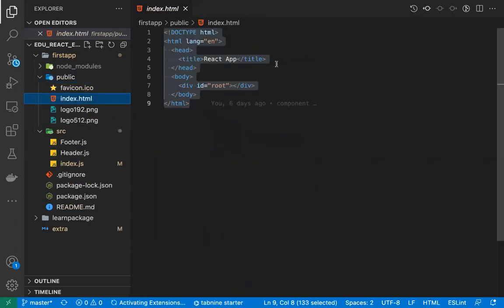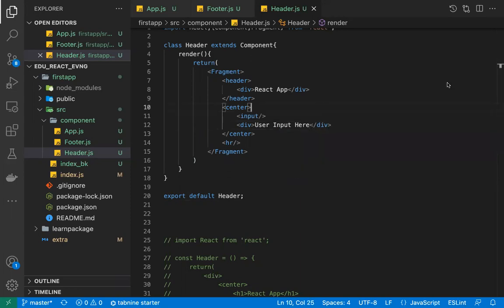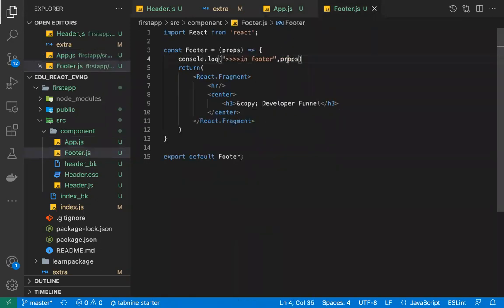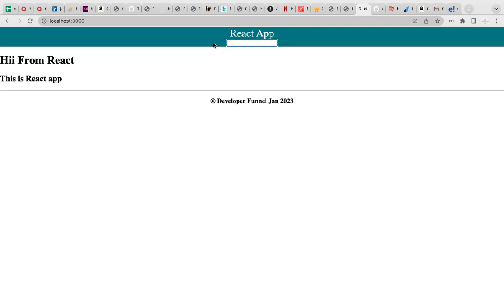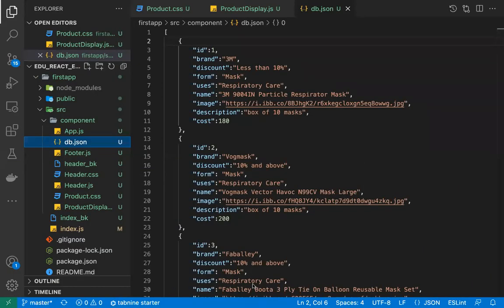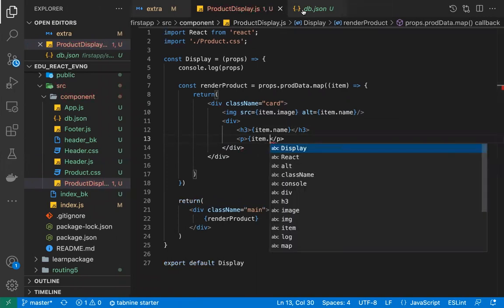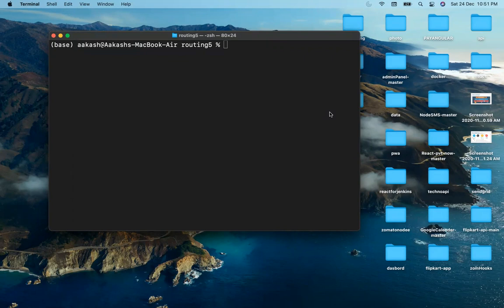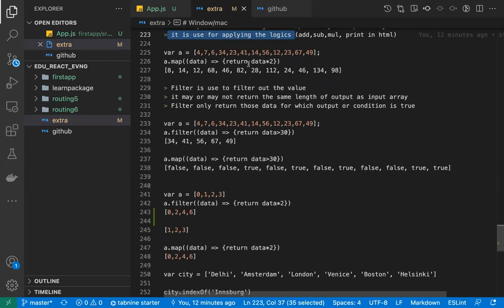React day 3 for personal use . 0712